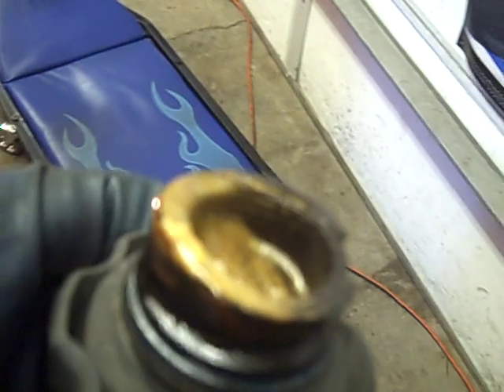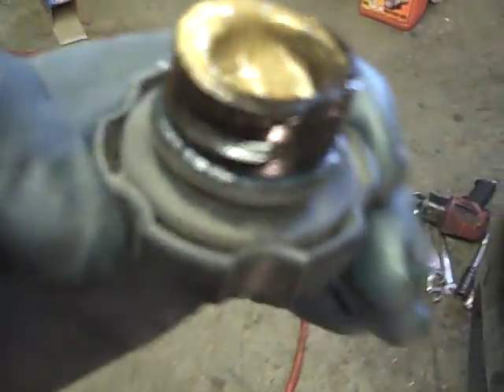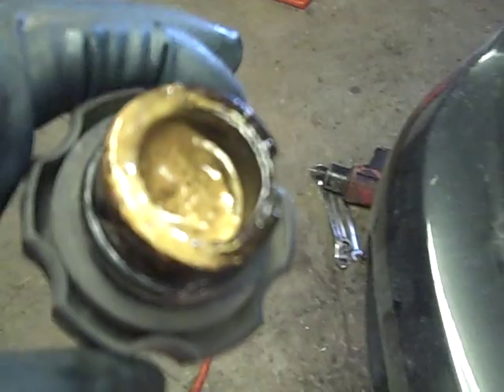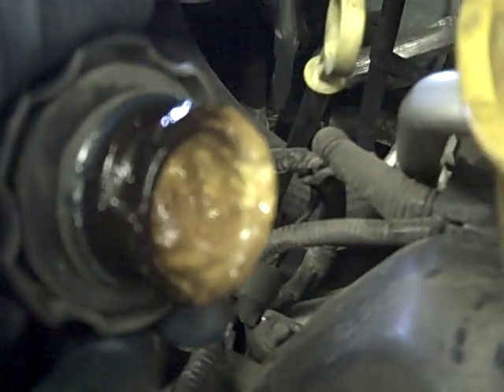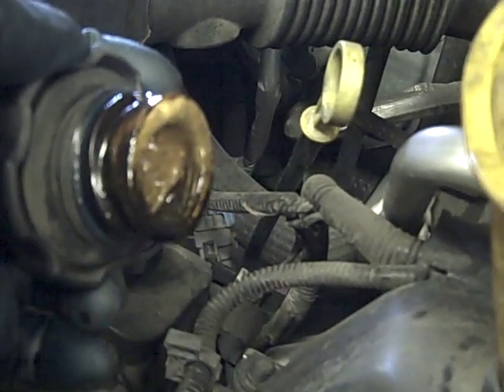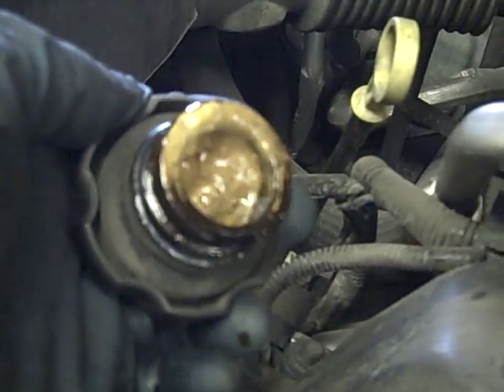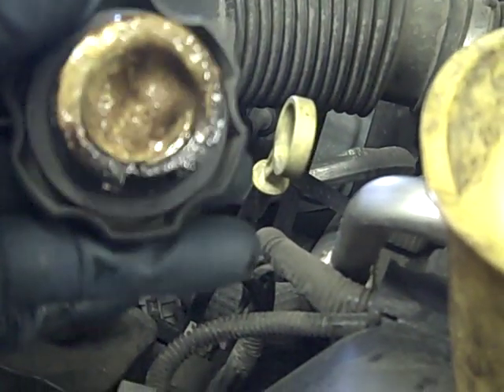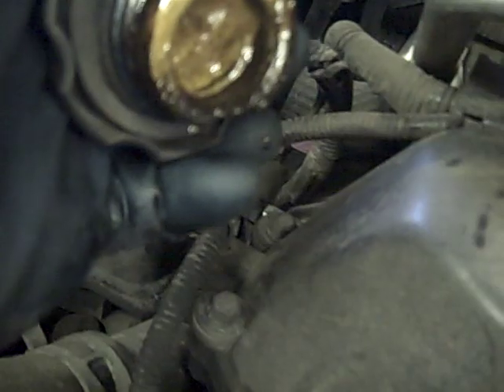Under hood signs of a head gasket failure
Get a chemical test kit from Amazon to catch those tricky headgasket failures from Amazon